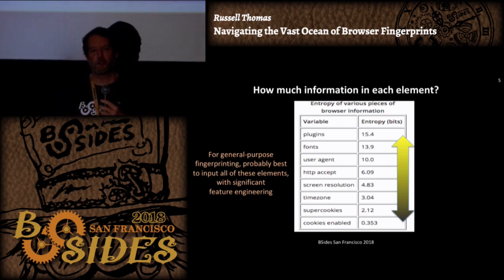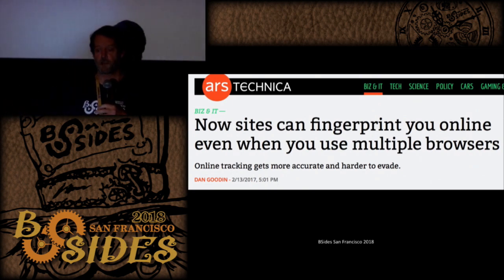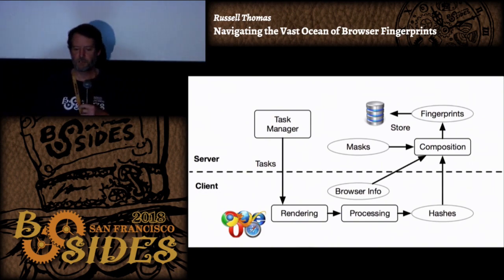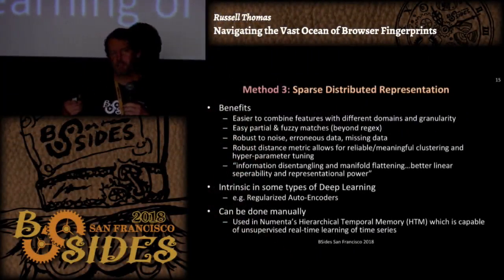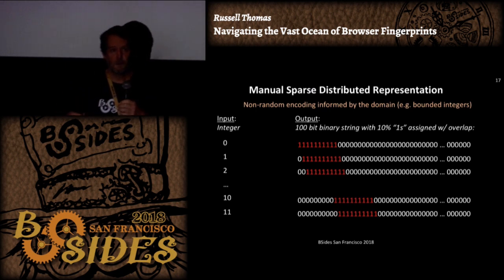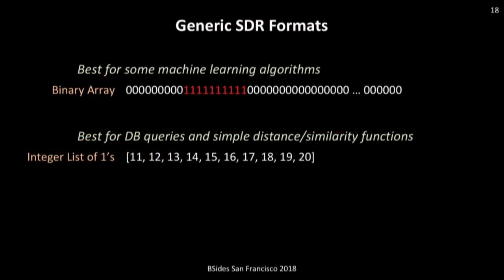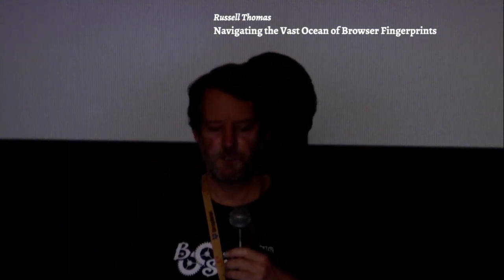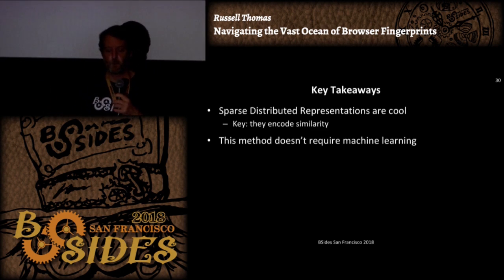BSidesSF 2018 - Navigating the Vast Ocean of Browser Fingerprints (Russell Thomas)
Russell Thomas - Navigating the Vast Ocean of Browser Fingerprints

This talk is about how to combine browser fingerprinting and machine learning to create *general purpose* models for blue team applications (e.g. fraud detection/prevention/response).